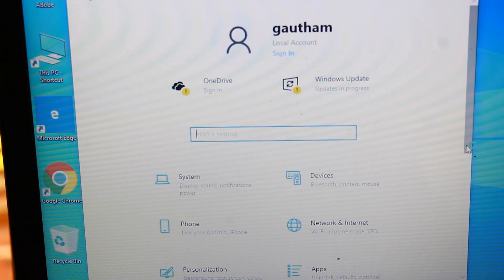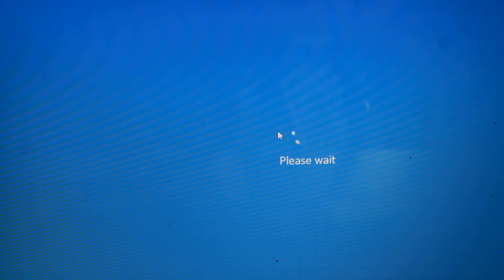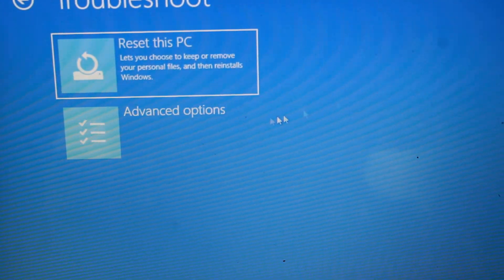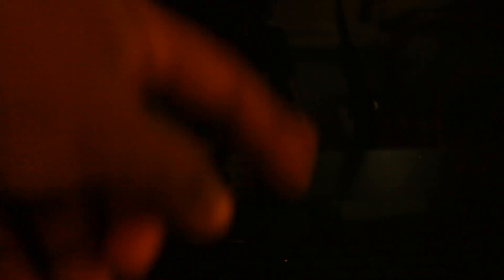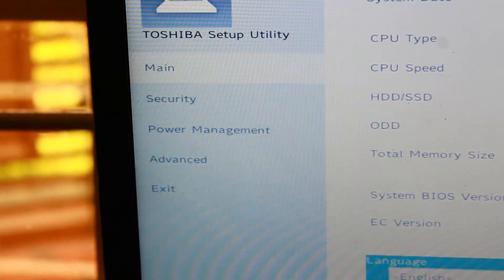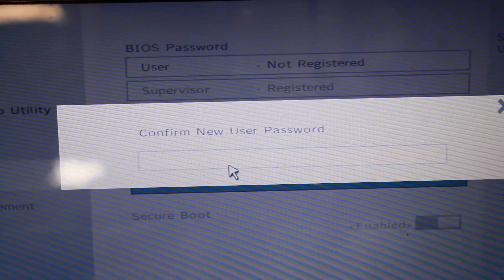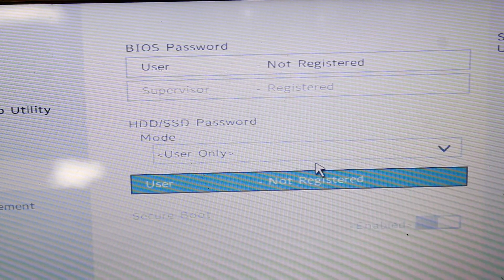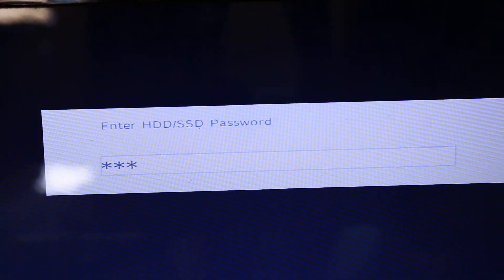Hard-disk Password Set ചെയ്യാം|How To Set Harddisk Password|G TECH MAKER CREATION